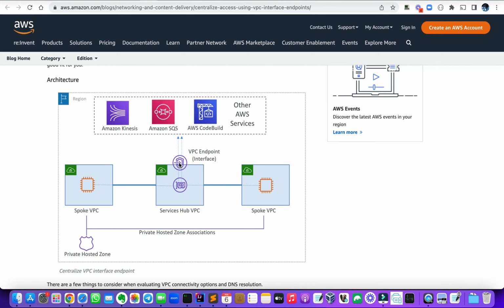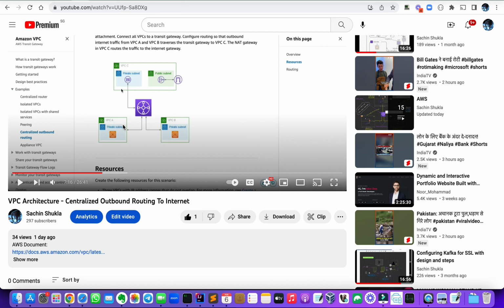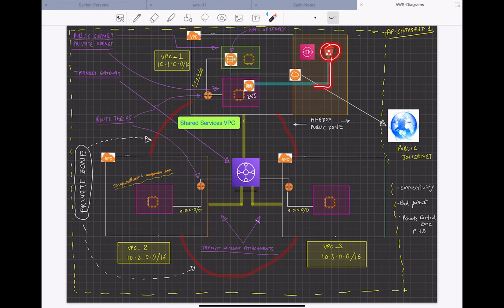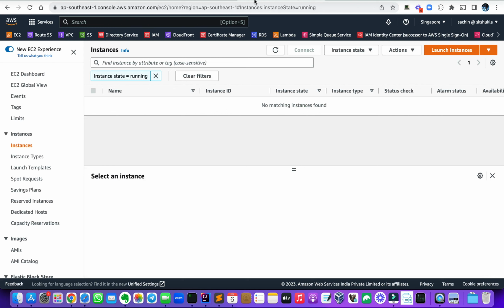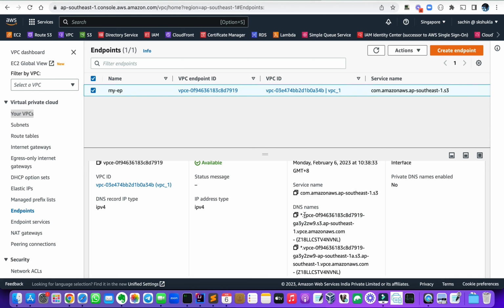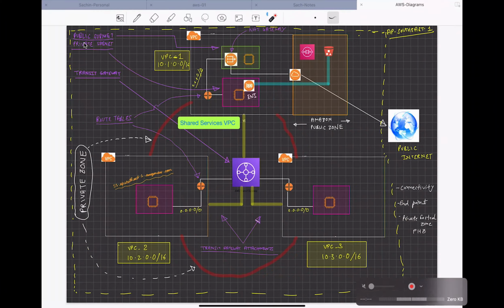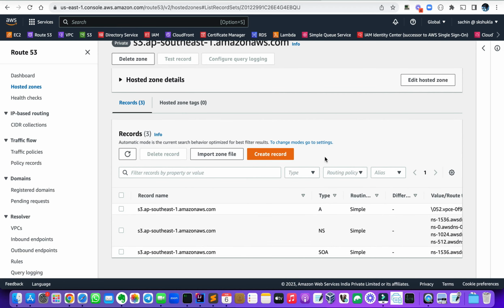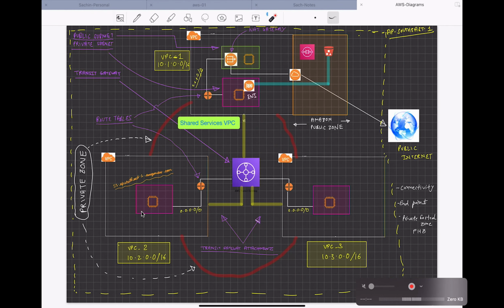Shared Services VPCs Architecture and Demo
- What is Shared Services VPC and how to Design/Architect it.
- Enabling Internet and inter VPC connectivity using TGW.
- Implementing Interface End points to inject ENIs and access services securely.
- Create Private Hosted Zones (PHZ) and associate VPCs for Accessing services as Hub and Spoke model.

Useful Article on Shared Services VPC

Other Videos Reference for more details